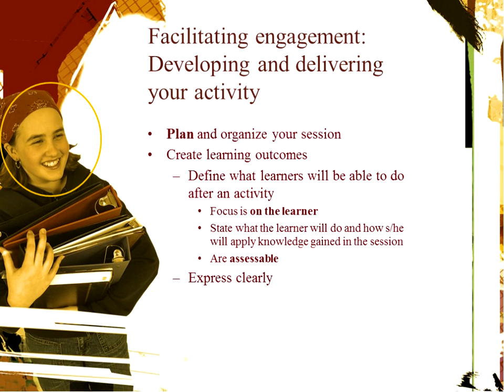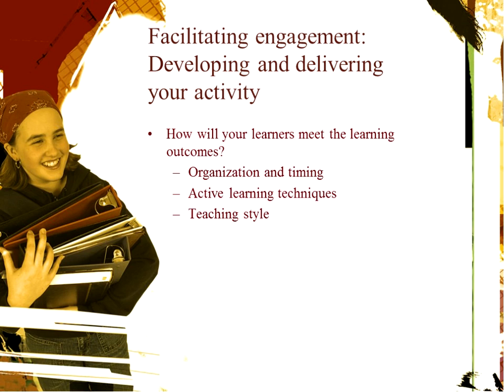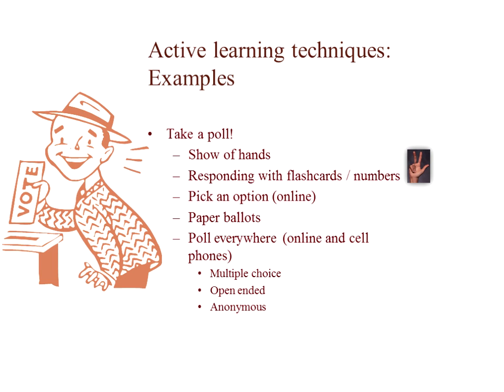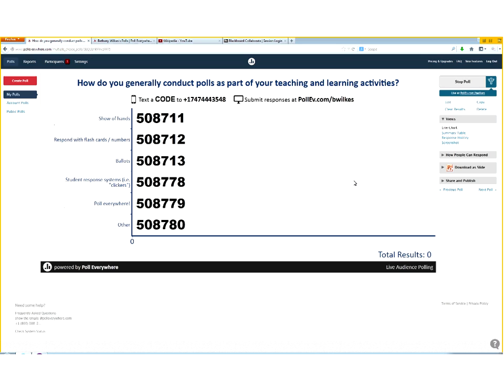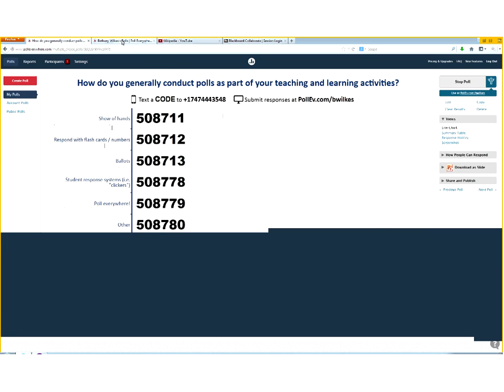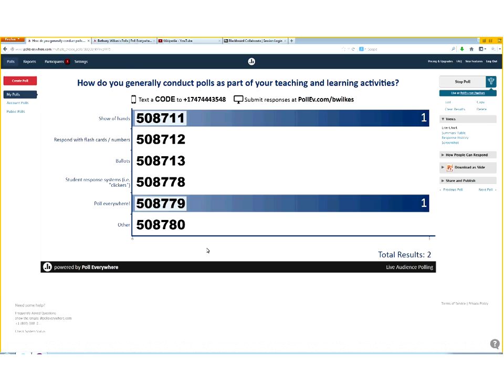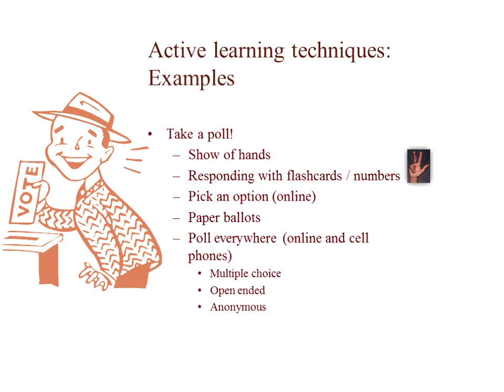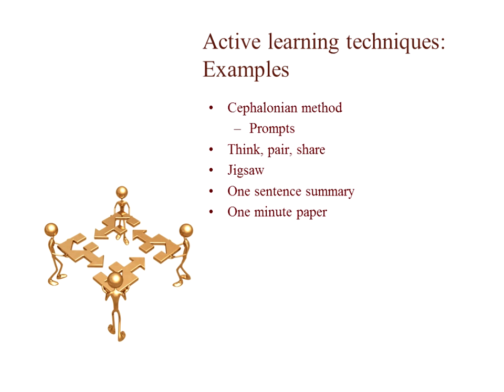ASL: Tips for Engaging Learners, April 3, 2014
Presented by Bethany Wilkes from the University of Alaska Southeast ( UAS).